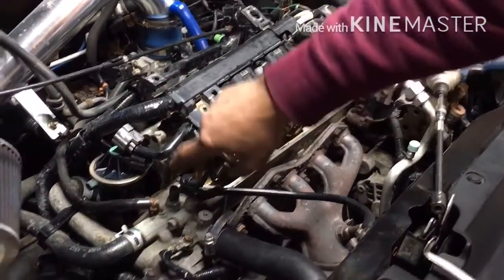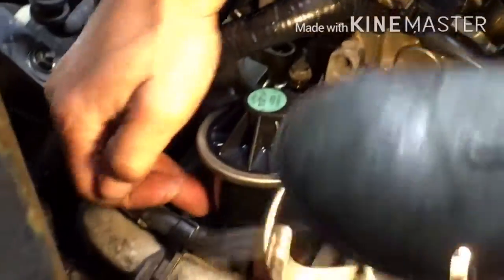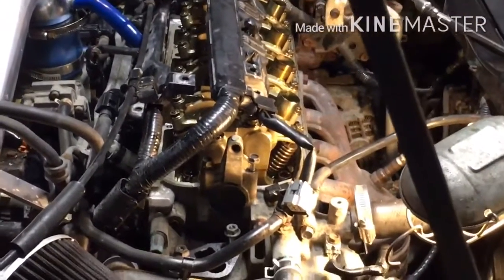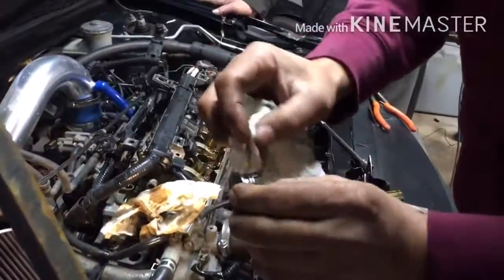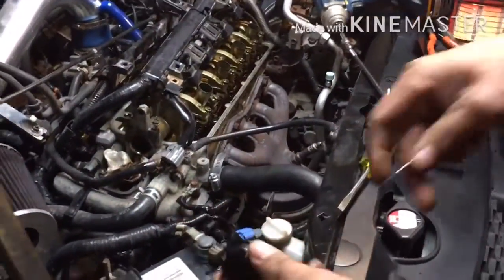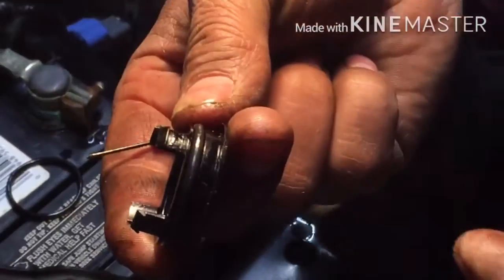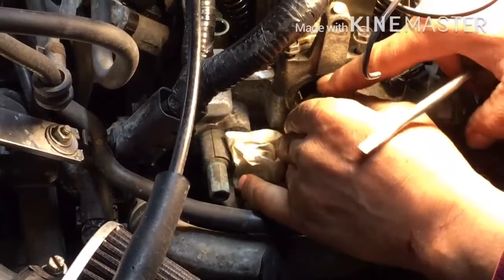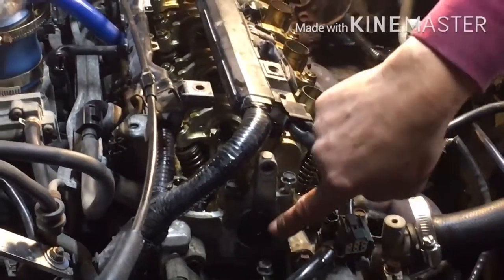01-05 Honda Civic head cylinder cap seal oil leak fixed, how to fix oil leak civic common leaks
IN THIS VIDEO IM CHANGING THE CAM CAP SEAL A VERY COMMON LEAK ON THE HONDA CIVIC